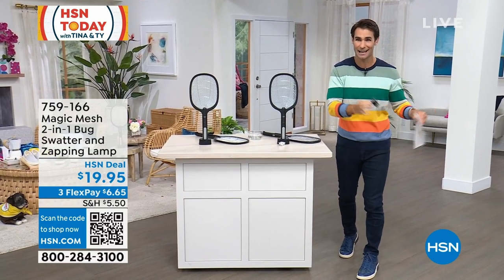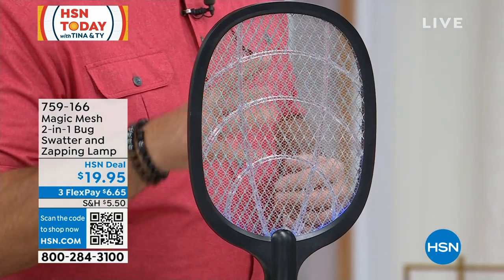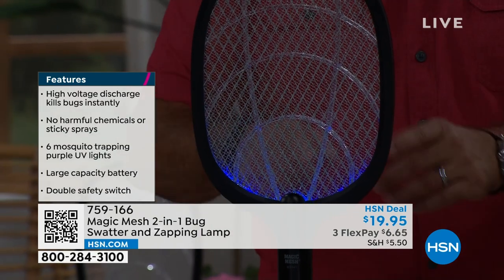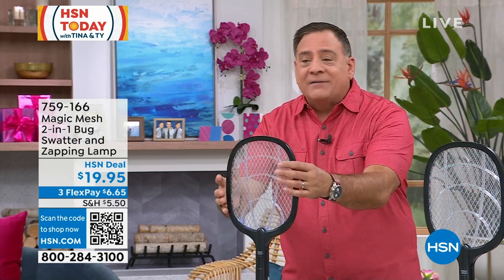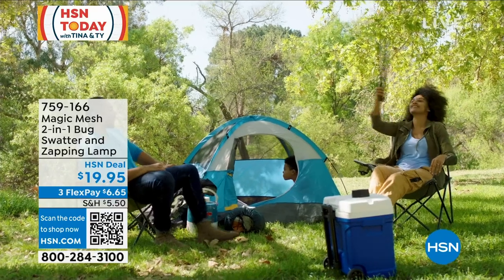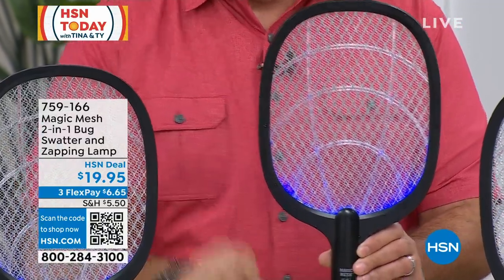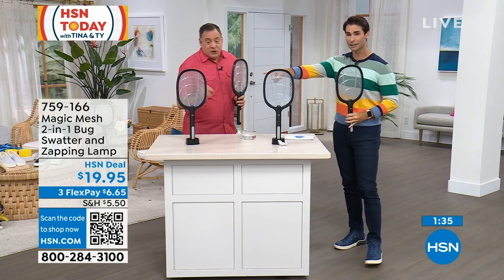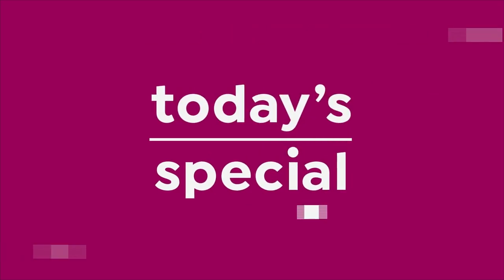Magic Mesh 2in1 Bug Swatter and Zapping Lamp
Get rid of those pesky buzzing insects with the Magic Mesh Bug Zapper and Swatter. A highvoltage electric discharge kills insects instantly with one easy swat. More than a bug zapper, its docking base makes it a mosquito zapper lamp which lures the bugs in and automatically kills them once they touch the mesh.

    Bug zapper
    Charging base
    USB power cord
    Instructions